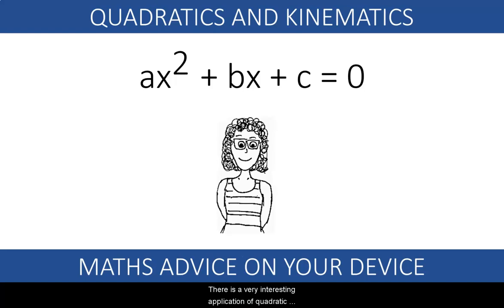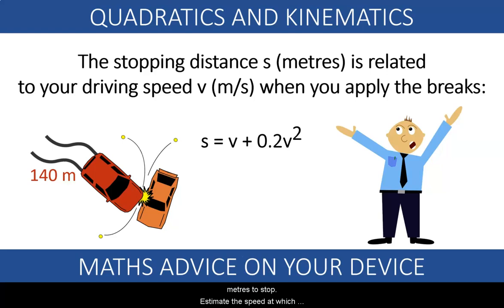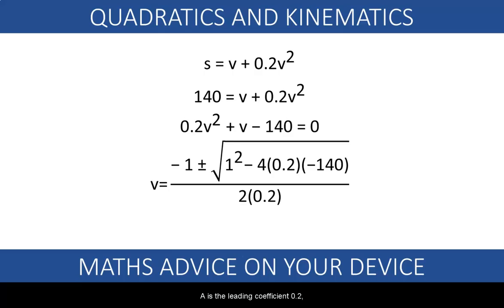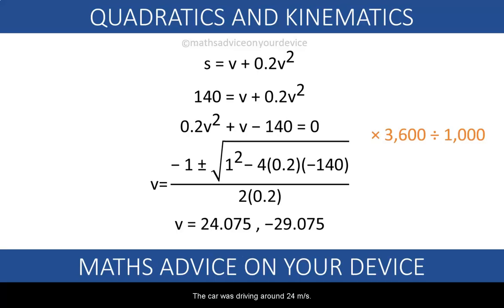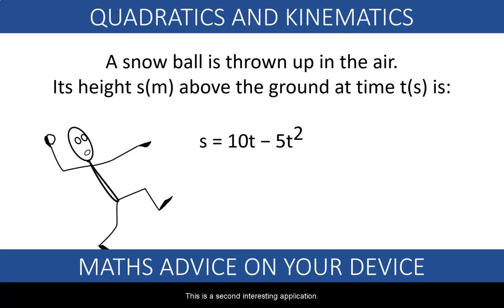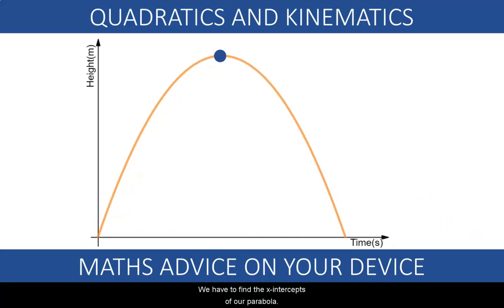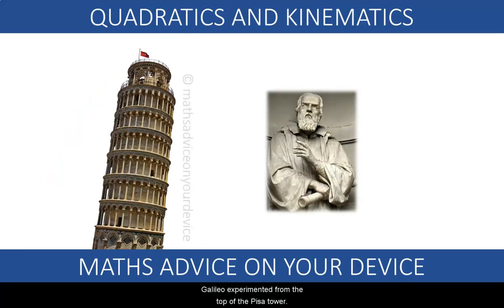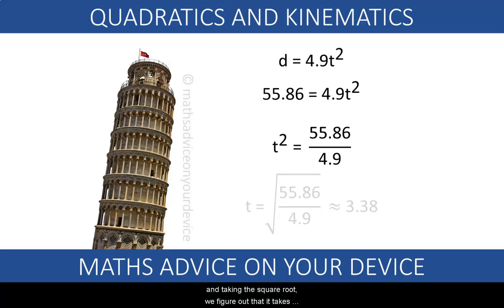Quadratics in Motion: Physics & Kinematics Applications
Quadratics in the Real World: From Skid Marks to Snowballs

In this final installment of the series, we take quadratic equations out of the textbook and into the real world.

From forensic accident investigations to projectile motion and Galileo’s famous experiments, you’ll see how expressions of the form  a t² + b t + c govern the laws of physics. 🌍 This is where algebra meets reality.

🚓 Forensic Mathematics: Use the stopping distance formula s = v + 0.2v² to estimate vehicle speed from skid marks after an accident.

❄️ Projectile Motion: Find the maximum height of a snowball using the symmetry of a parabola and its intercepts.

🗼 Free Fall Kinematics: Recreate Galileo’s experiment from the Leaning Tower of Pisa and solve for time using
d = 4.9t².

🎯 For educators, this lesson provides powerful classroom hooks:
• Moving from identifying roots to analyzing the vertex
• Understanding symmetry in parabolas
• Connecting algebra to physics
• Preparing students for derivatives and optimization in Calculus

Students begin to see that quadratics describe motion, height, speed, and time, not just equations on paper.

🧠 Applications Covered
🚗 Accident Investigation
• Skid marks show a stopping distance of 140 meters
• Rearranging gives: 0.2v² + v − 140 = 0
• Using the quadratic formula
• Rejecting the negative solution
• Estimated speed: 24 m/s
• Converted speed: 86.67 km/h

A powerful example of math in forensic science.

❄️ Snowball model s = 10t − 5t²
• Find intercepts by factorizing
• Identify symmetry of the parabola
• Maximum height occurs halfway between intercepts
• Maximum height = 5 meters

This is vertex thinking in action.

🗼 Galileo’s Free Fall - Distance model: d = 4.9t²

Using the height of the Leaning Tower of Pisa (55.86 m):
• Substitute into the equation
• Solve for time
• Time to hit the ground ≈ 3.38 seconds

Classical physics powered by quadratic equations.

⏱️ Video Chapters
0:00 Introduction: Quadratics in Kinematics
0:12 Accident Investigation: The Stopping Distance Formula
0:48 Rearranging to Standard Form
1:16 Applying the Quadratic Formula & Unit Conversion
2:05 Projectile Motion: Throwing a Snowball
2:29 Finding the Vertex: Symmetry of Intercepts
3:15 Calculating Maximum Height
4:10 Galileo’s Law: Free Fall from the Leaning Tower of Pisa
5:00 Conclusion & Practice Resources

OTHER VIDEOS THAT CAN HELP YOU

ADVANCED CALCULUS

Do you need one-to-one tuition?

Algebra Fundamentals ➕
Simultaneous Equations & Matrices 🔢
Sequences & Series 🔁
Quadratic Equations 📈
Exponentials & Logarithms 📊
Graphs & Functions 📉
Differential Calculus 📘
Integral Calculus ∫

You’ve got to lift the weights yourself — a little every day.